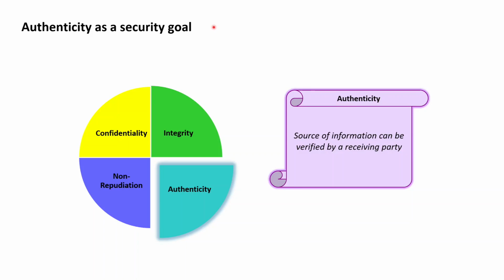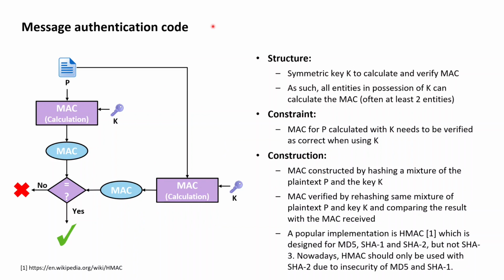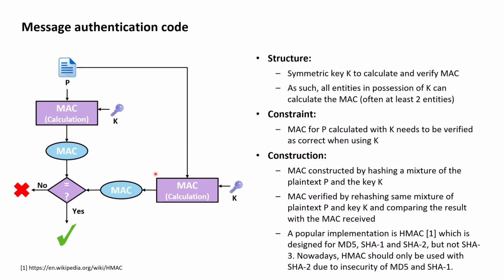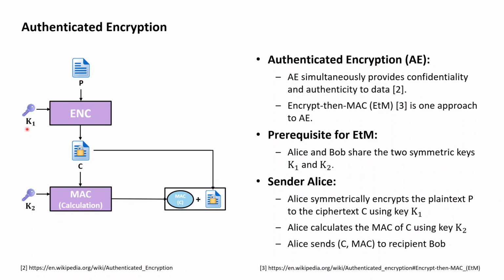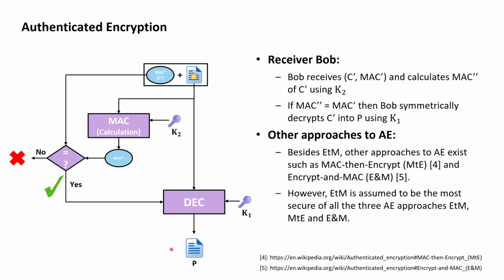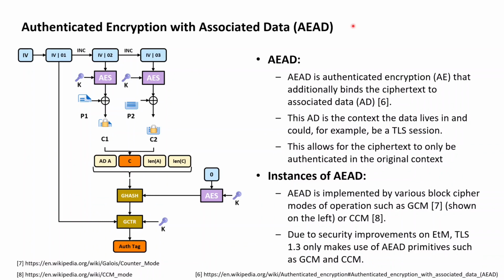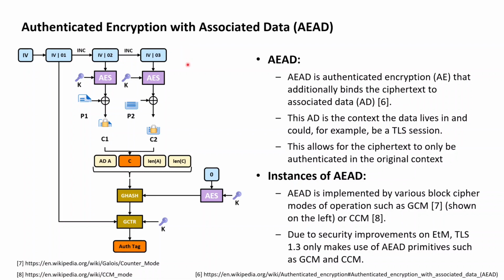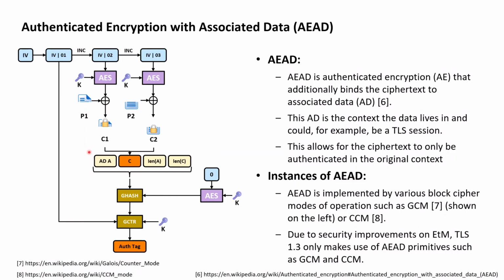TLS Essentials 6: Authenticity with MACs, Encrypt-then-MAC and GCM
00:00 Authenticity as a security goal
01:17 HMAC message authentication code
04:05 Encrypt-then-MAC authenticated encryption
08:46 GCM AEAD block cipher mode of operation

🔷🔷 About 🔷🔷

This lesson on TLS – Transport Layer Security – is the 5th of 6 parts providing the essentials of cryptography just enough to later understand the cryptographic processes taking place within TLS.

This 5th part has a closer look at the security goal of authenticity and outlines, how message authentication codes (MAC), authenticated encryption (AE), and authenticated encryption with associated data (AEAD) are three cryptographic concepts serving authenticity.

The lesson also presents, how a hash-based message authentication code (HMAC) as a cryptographic primitive is a specific type of MAC, how Encrypt-then-MAC approaches are instances of AE, and how the Galois/Counter Mode (GCM) block cipher mode of operation is an instance of AEAD.